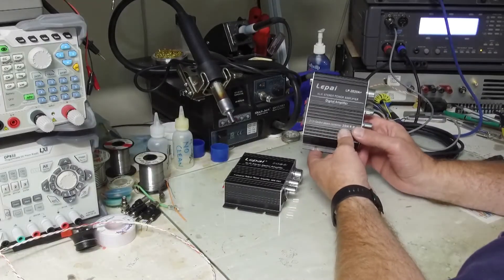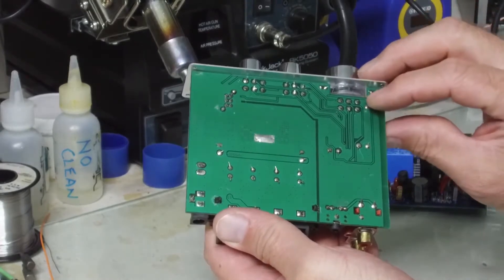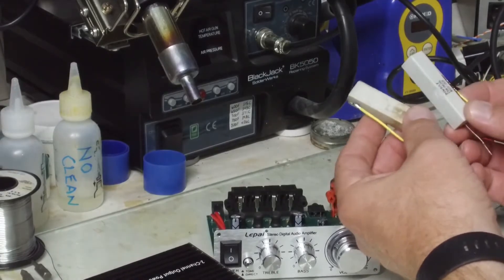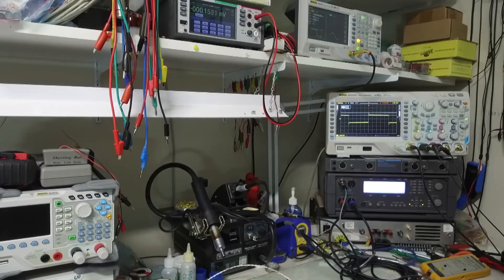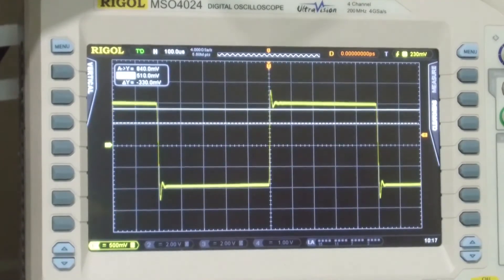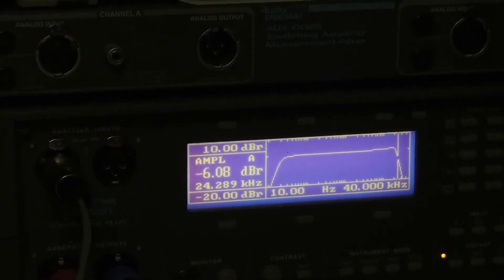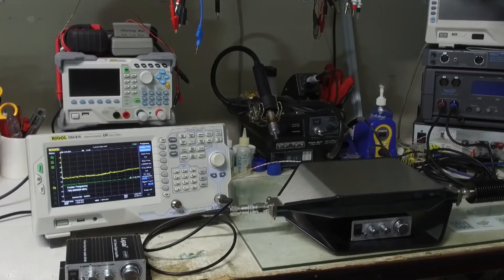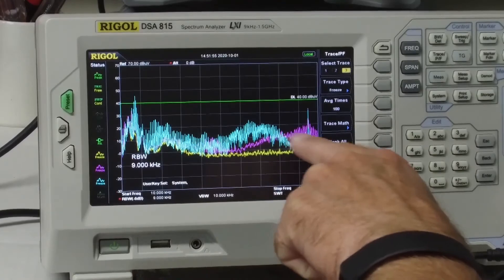Lepai LP-2020A (Tripath TA2020) and LP-2020TI (TI TPA3118) Amplifiers Compared.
In this video I analyze the differences between the Lepai LP-2020 series amplifiers.  An Audio Precision audio analyzer, Rigol DSA-815 Spectrum Analyzer and Tekbox TBTC1 TEM cell are used.  Both designs are analyzed with distortion, noise, clipping and radiated noise measured.